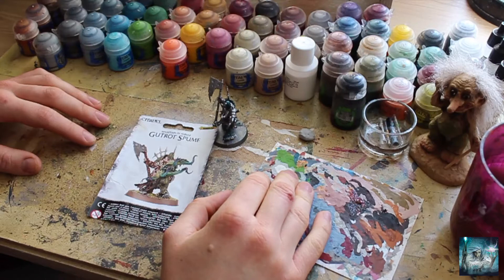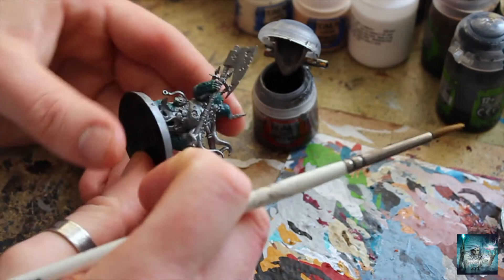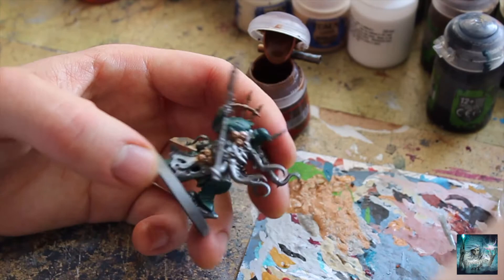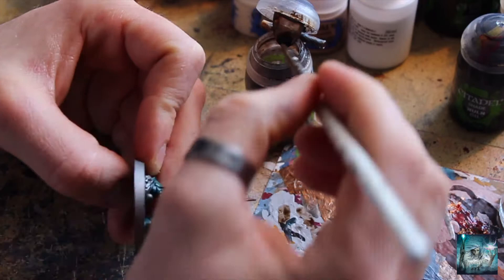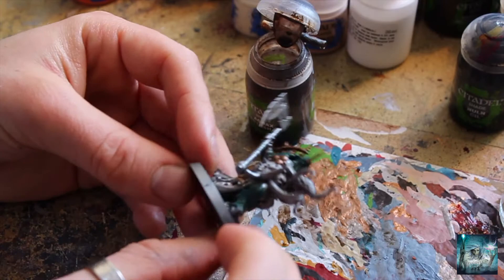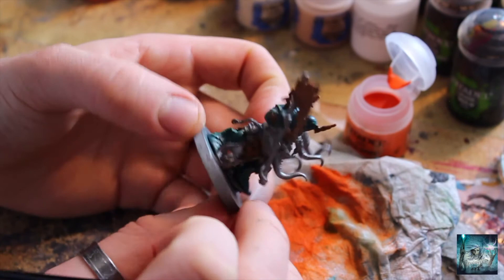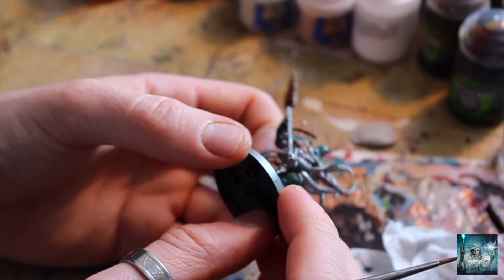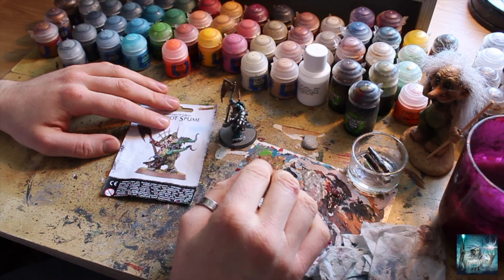Warhammer 40K Painting Tutorial Nurgle Death Guard Chaos Space Marines, Rust Corrode Metal Verdigris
Painting The Drowned Plague, Part 2. Rusted Corroded Metallics.
In this seven-part painting series, Winter Wizard unveils the secrets to painting the nautical/deep-sea themed colour scheme for his Death Guard army, the Drowned Plague.

Watch all episodes to witness a Gutrot Spume model completely painted from start to finish in this signature colour scheme.

Each video also features a Topic Of Discussion, where Winter Wizard shares his thoughts and insights on various hobby related topics.
Today's Topic: Choosing A Colour Scheme.

CITADEL PAINTS SHOPPING LIST...
- Leadbelcher
- Balthasar Gold
- Agrax Earthshade
- Typhus Corrosion
- Ryza Rust
- Nihilakh Oxide

FOLLOW WINTER WIZARD ON INSTAGRAM